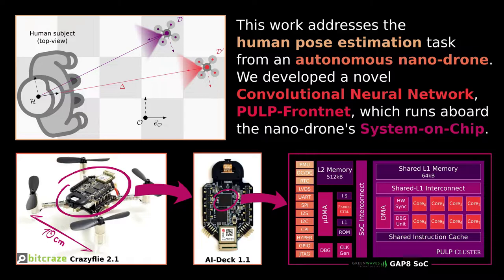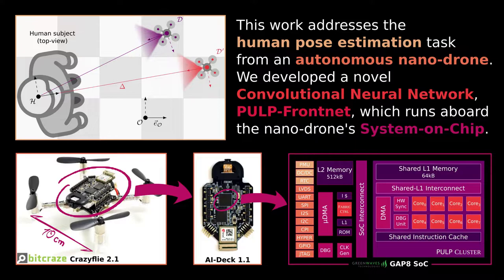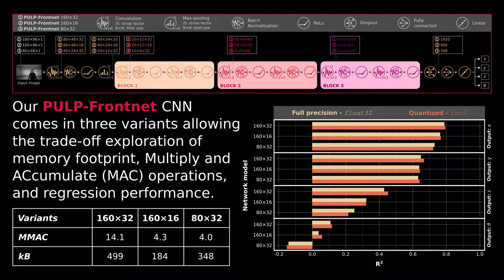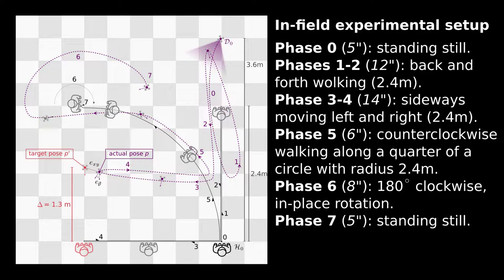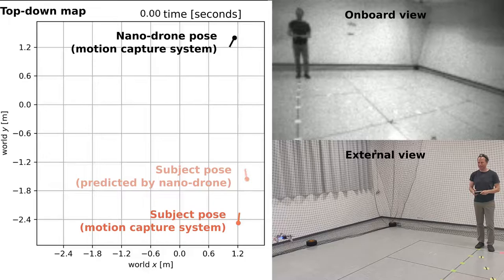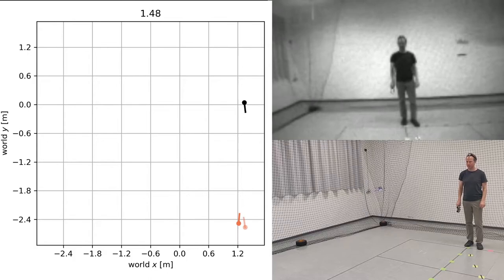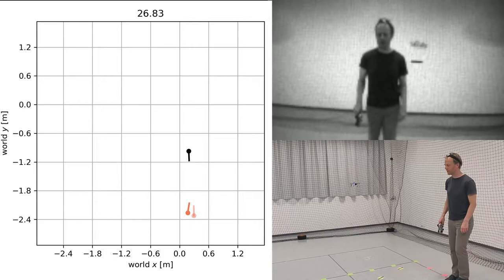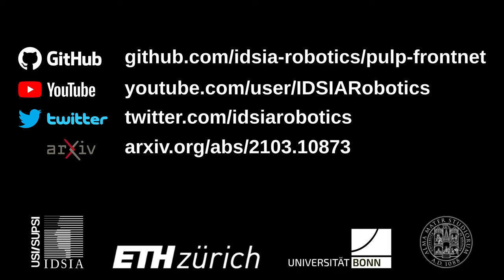PULP-Frontnet -- Fully Onboard AI-powered Human-Drone Pose Estimation on Autonomous Flying Nano-UAVs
[Abstract] Many emerging applications of nano-sized unmanned aerial vehicles (UAVs), with a few cm2 form-factor, revolve around safely interacting with humans in complex scenarios, for example, monitoring their activities or looking after people needing care. Such sophisticated autonomous functionality must be achieved while dealing with severe constraints in payload, battery, and power budget (∼100 mW). In this work, we attack a complex task going from perception to control: to estimate and maintain the nano-UAV’s relative 3D pose with respect to a person while they freely move in the environment – a task that, to the best of our knowledge, has never previously been targeted with fully onboard computation on a nano-sized UAV. Our approach is centered around a novel vision-based deep neural network (DNN), called PULP-Frontnet, designed for deployment on top of a parallel ultra-low-power (PULP) processor aboard a nano-UAV. We present a vertically integrated approach starting from the DNN model design, training, and dataset augmentation down to 8-bit quantization and deployment in-field. PULP-Frontnet can operate in real-time (up to 135 frame/s), consuming less than 87 mW for processing at peak throughput and down to 0.43 mJ/frame in the most energy-efficient operating point. Field experiments demonstrate a closed-loop top-notch autonomous navigation capability, with a tiny 27-grams Crazyflie 2.1 nano-UAV. Compared against an ideal sensing setup, onboard pose inference yields excellent drone behavior in terms of median absolute errors, such as positional (onboard: 41 cm, ideal: 26 cm) and angular (onboard: 3.7°, ideal: 4.1°). We publicly release videos and the source code of our work.

Reference:
Daniele Palossi, Nicky Zimmerman, Alessio Burrello, Francesco Conti, Hanna Müller, Luca Maria Gambardella, Luca Benini, Alessandro Giusti, and Jérôme Guzzi
Fully Onboard AI-powered Human-Drone Pose Estimation on Ultra-low Power Autonomous Flying Nano-UAVs